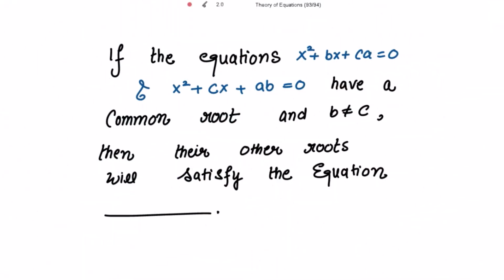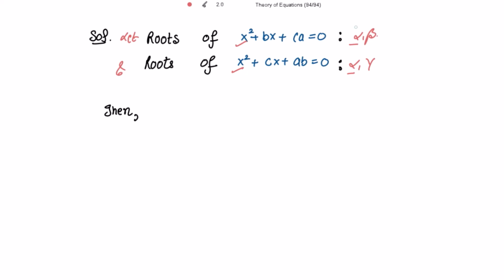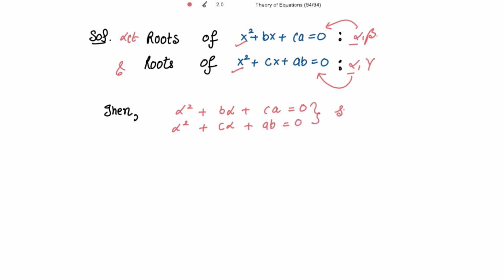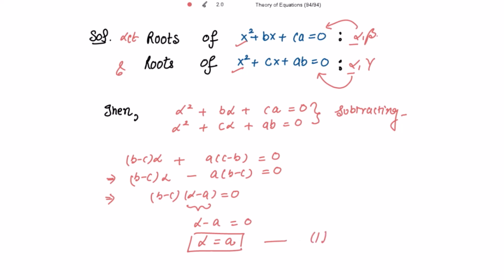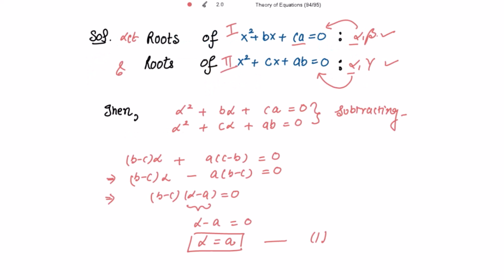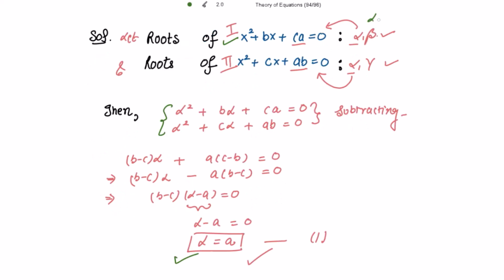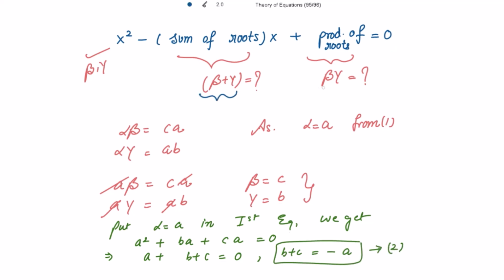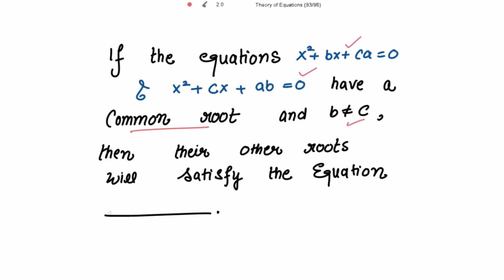If the two quadratic equations have same root then the other root satisfy which equation?